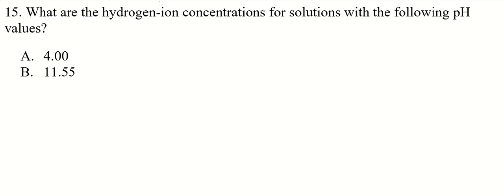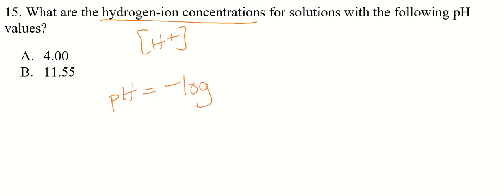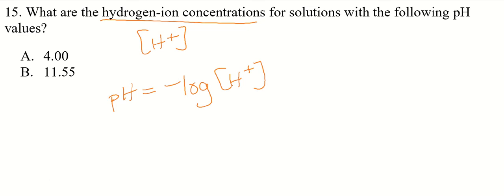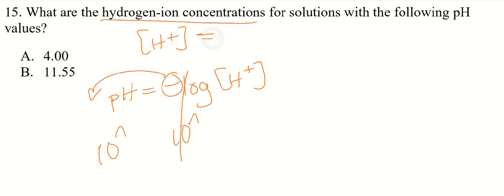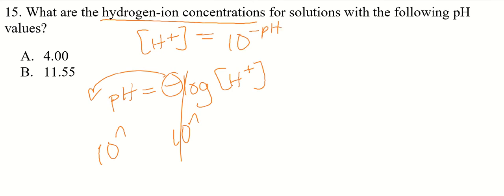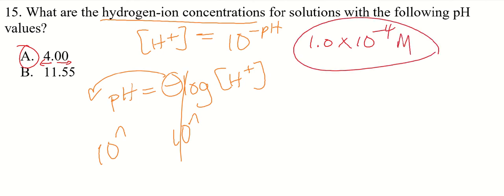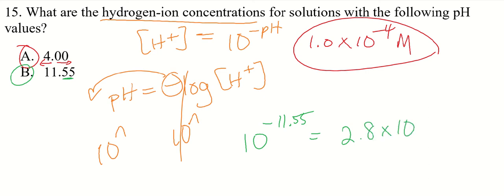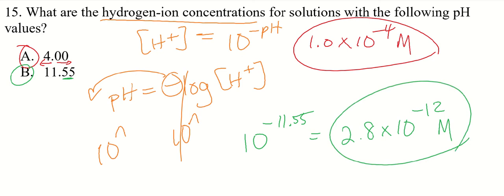15. Hydrogen ion concentration [H+] from pH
Chapter 19, Problem 15:
What are the hydrogen-ion concentrations for solutions with the following pH values?

A. 4.00
B. 11.55

ᶜᴹᴸ